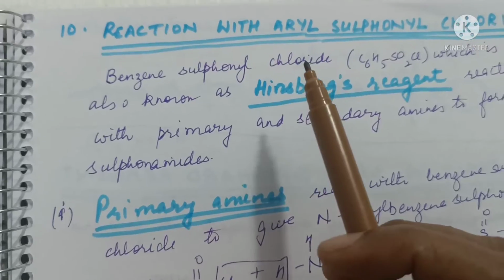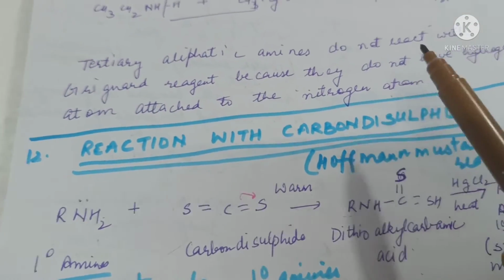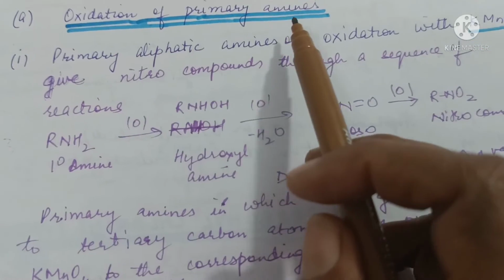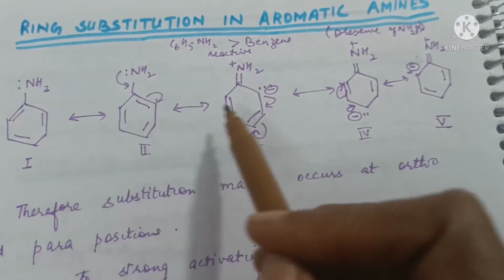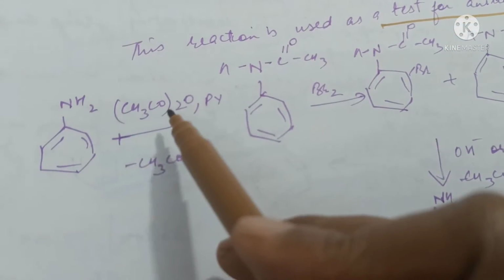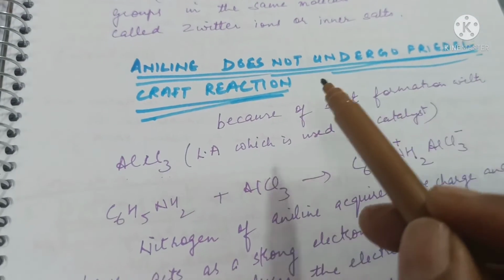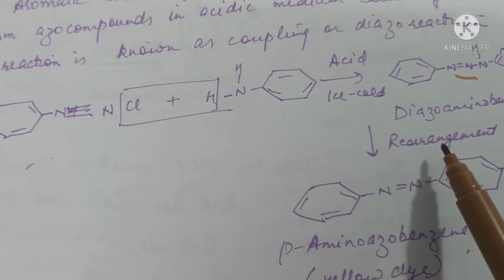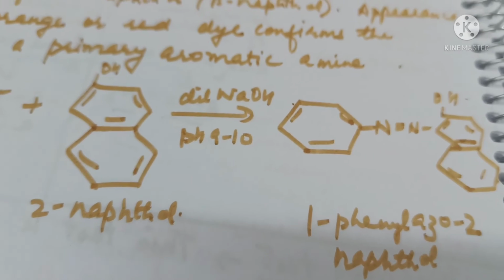Chemical properties of Amines-3, Bindu Dhadwal chemistry lessons